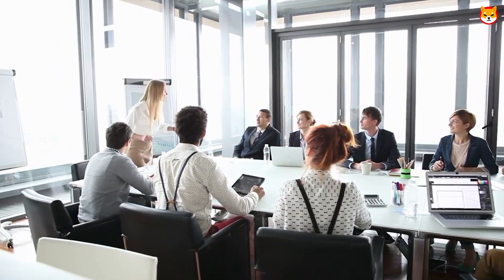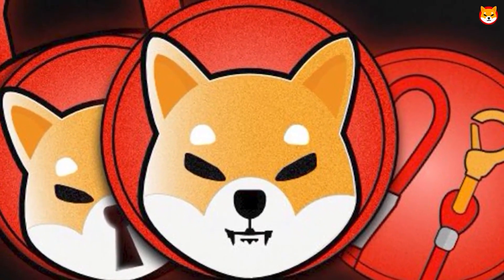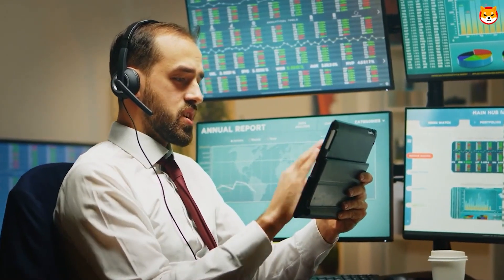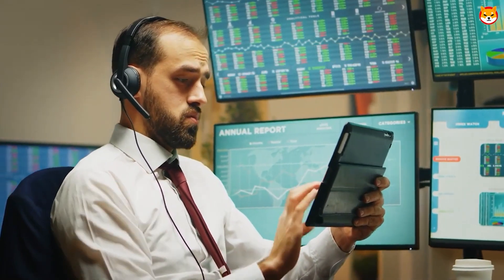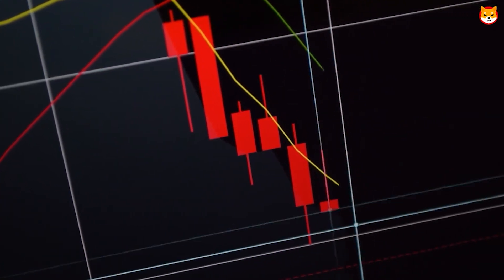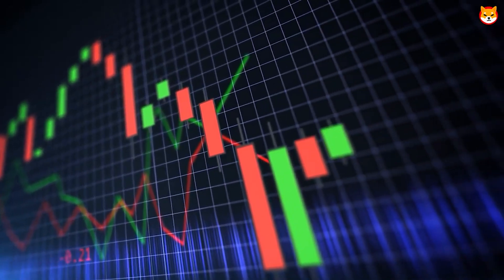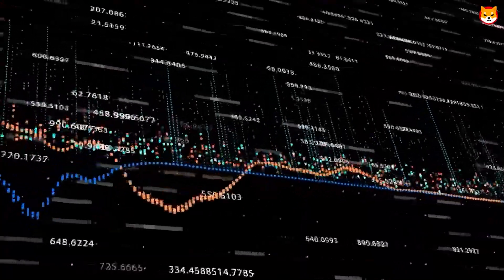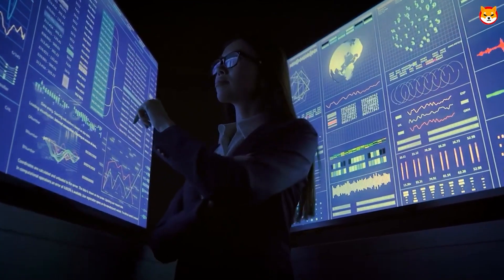SHIBA INU JUST CHANGED THE GAME!!! GET READY FOR THIS! SHIB NEWS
Welcome to Shiba Inu World, the best crypto and Shiba inu channel on YouTube. We will also be doing daily Shiba announcements and talking about big news stories that will have an impact on the coin.